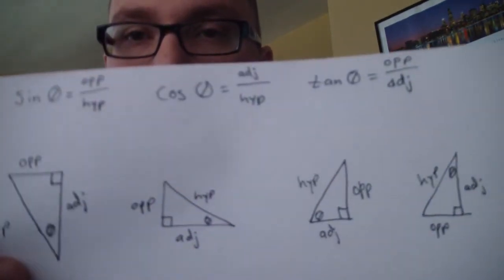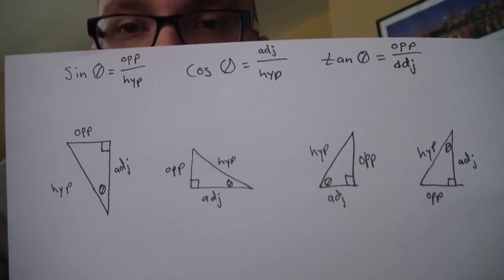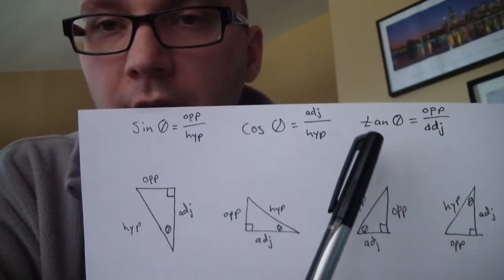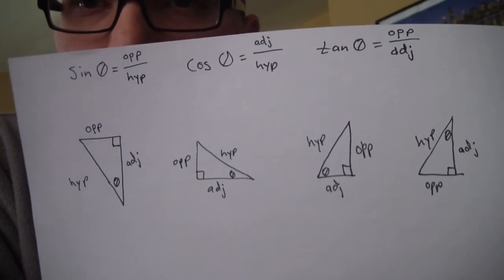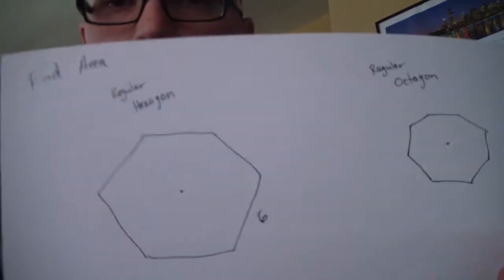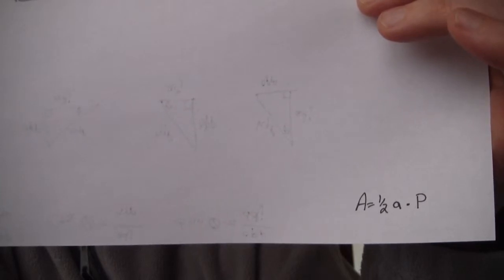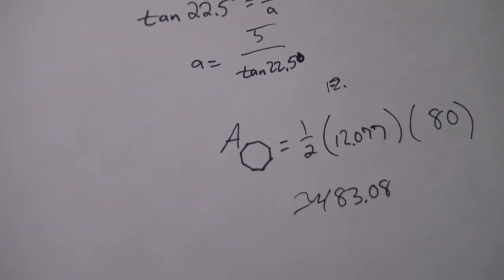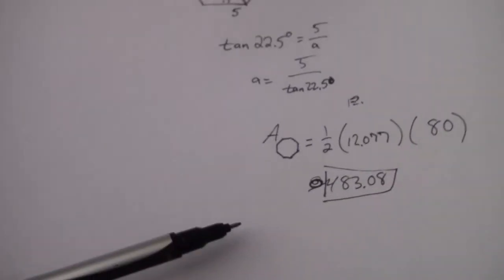Daily Mathematics Geometry 0001: Area of Regular Polygon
Daily Mathematics: Area of a regular polygon.  I put this video together for my niece to help her with math.  Thought I'd share it with others.  Hoping to do more of these.  Let me know if I can help.

Former Mathematics teacher with over 15+ years experience in teaching/tutoring.  I have a masters in Applied Mathematics and taught high school math for 4.5 years.   Excited to help you or your student succeed in mathematics.